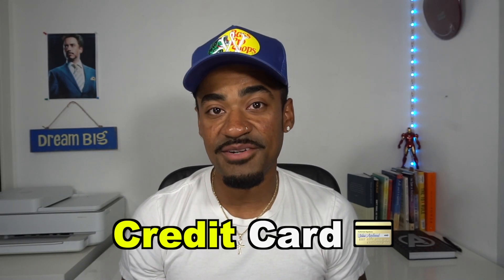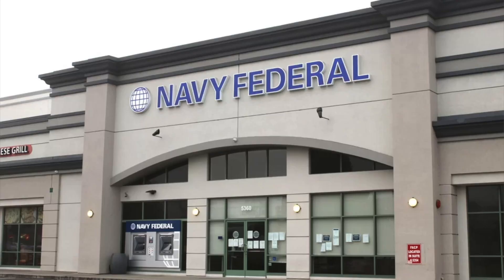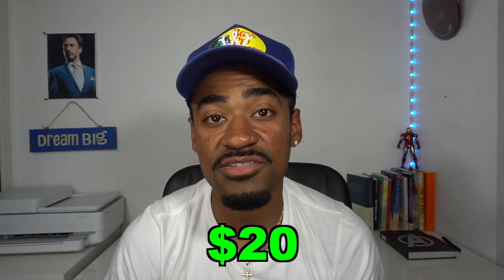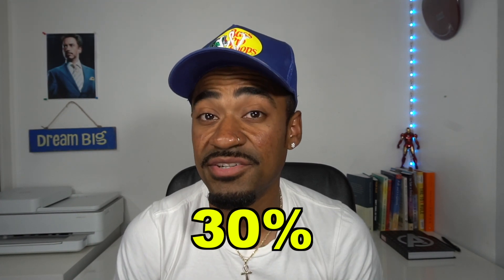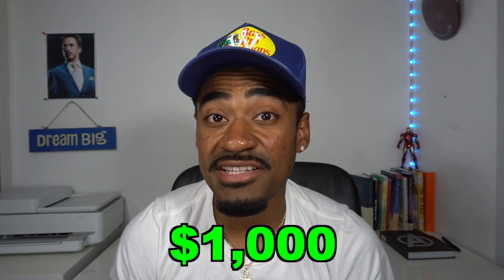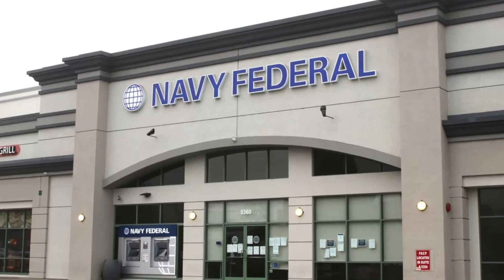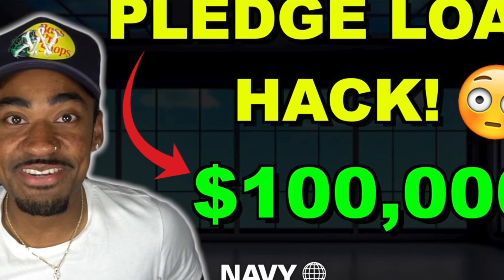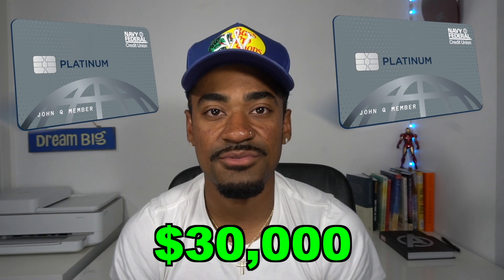BEST Way to Apply for Your NEXT or THIRD Credit Card with Navy Federal Credit Union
In this video I talk about when to apply for your next Navy Federal credit card.
I will also go over how to get pre qualified using a soft pull method.
Hopefully by the end of this video you will be able to make a decision of when and
how to apply for your next card. I'll also talk about how to build internal data points with
Navy Federal Credit Union. I am member with Navy Federal Credit Union.
Please note that I only review credit cards that I actually have!
I really hope you enjoy the information on the video!

👉 --- FREE $50 to bank with Langley federal credit union

✅ My name is Ismael Sandiford and my friends call me Ish. I Live in Long Beach, California.
topics such as how to build credit, credit cards, real estate and other money related topics. So

? Is Navy Federal legit? CD Navy Federal,
credit cards for bad credit, fair to good credit cards, Flagship Rewards, MoreRewards card.
how to build credit, how to rebuild credit, bad credit, getting credit cards with collections and charge offs.